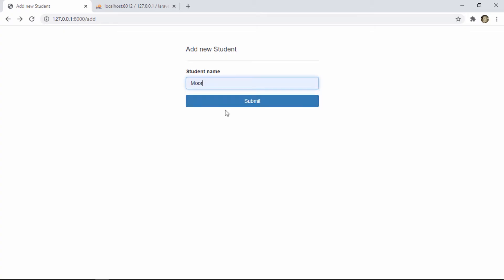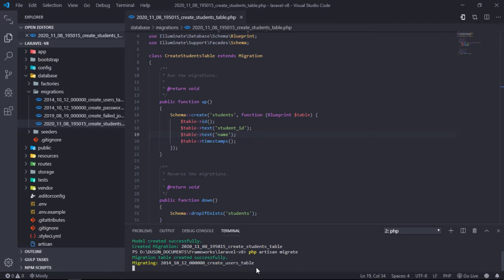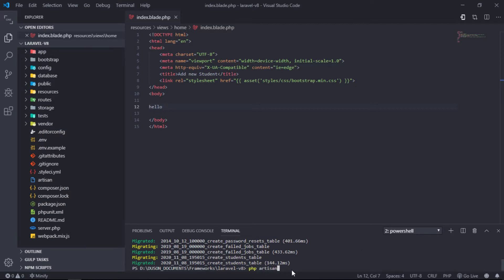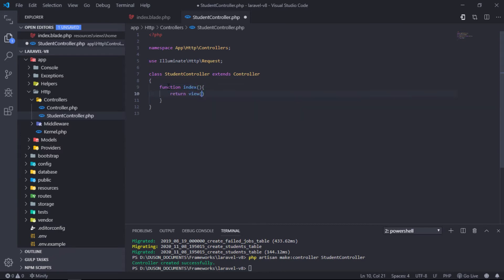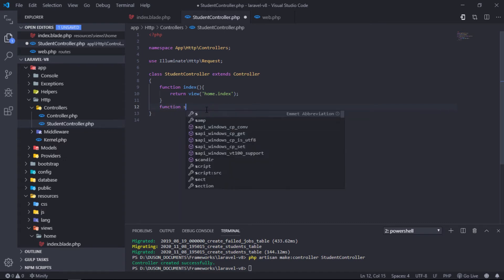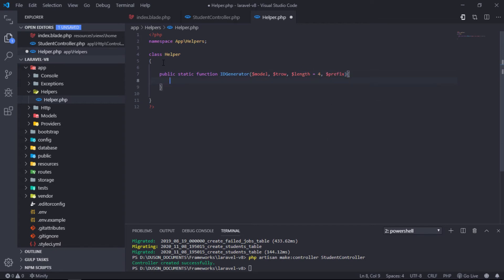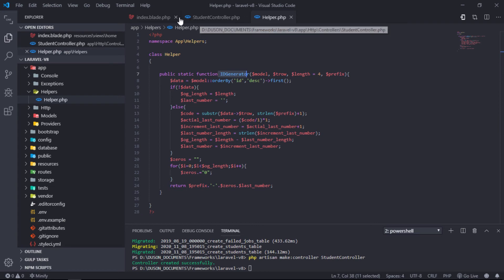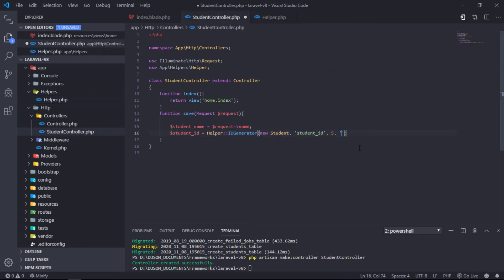How to create custom ID Generator in Laravel 8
In this video, we will show you how to make custom id generator in laravel 8. The ID generator takes a unique external ID in the form of a string and returns a unique ID, which can be used as an item ID (for example, TLS006, STD-0005, INV_5750). You can use this example in order to make your own custom id. You can use this when you want to make Invoices, appointments, students , etc IDs.